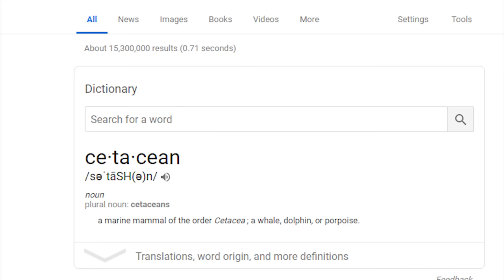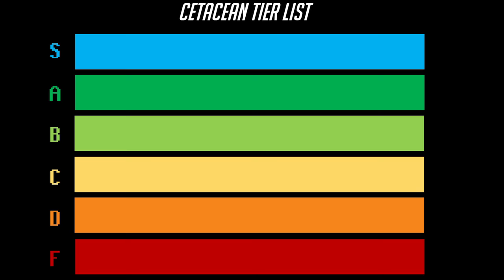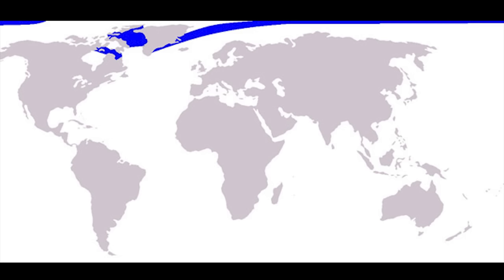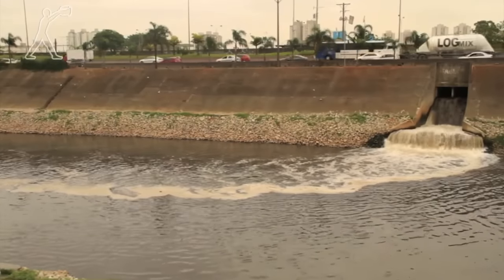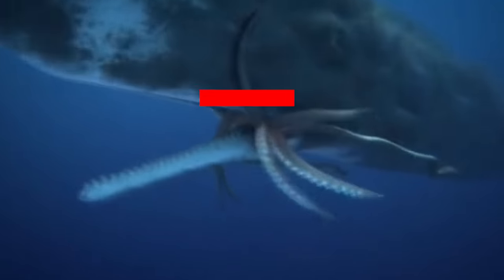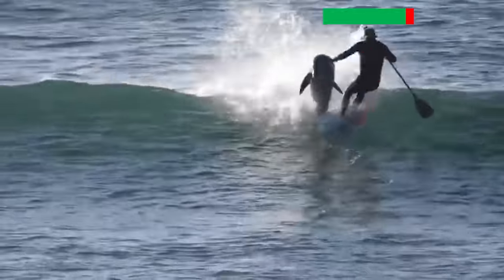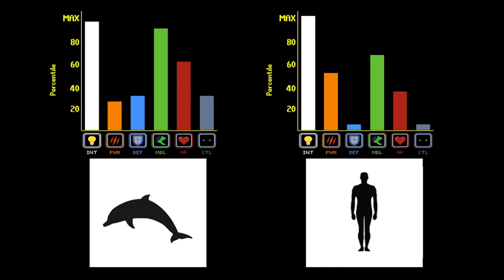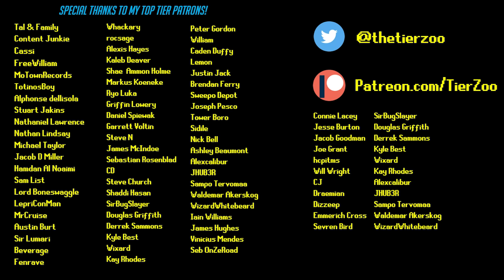Are Dolphins OP? | The Whale Tier List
Cetaceans are some of the most uniquely powerful builds in the history of the game, with some abilities even humans envy.